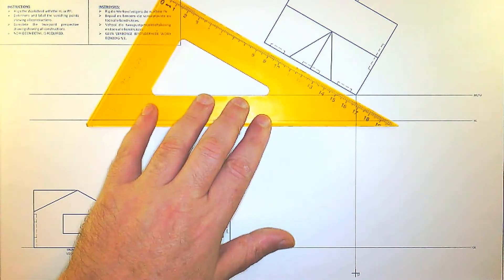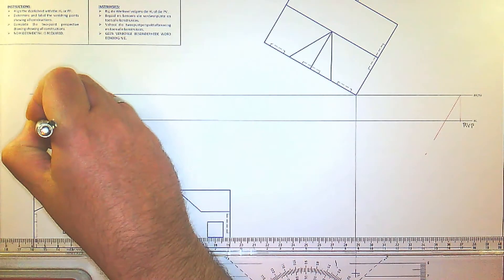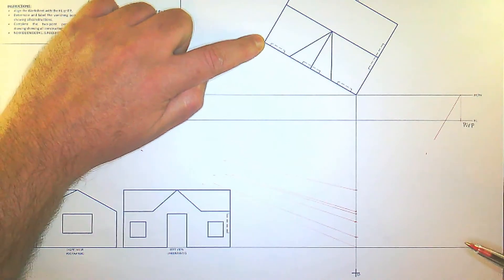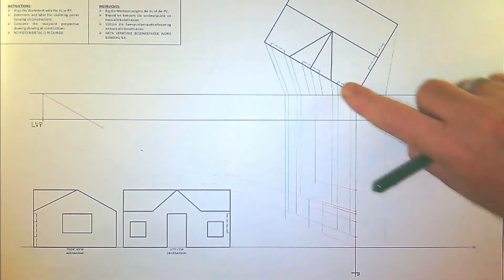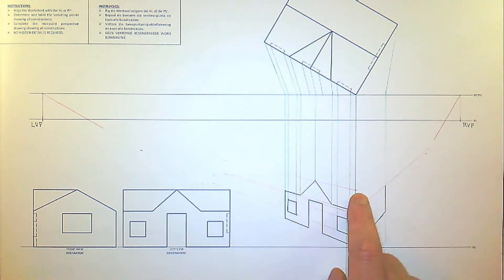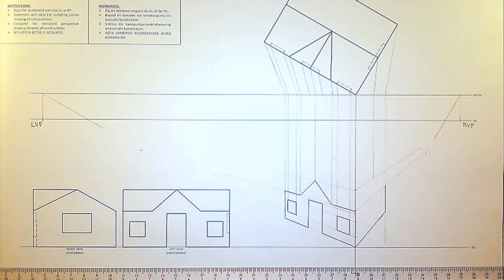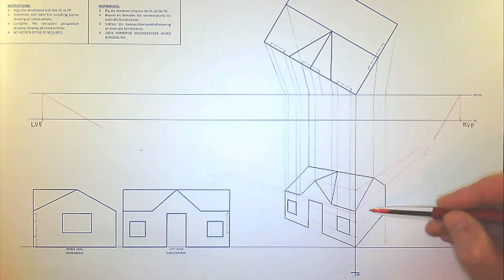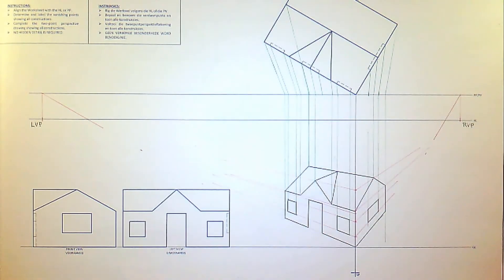Two-point Perspective Drawing (Grade 11) page 4-9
How to draw a two-point perspective drawing using instruments. Page 4-9